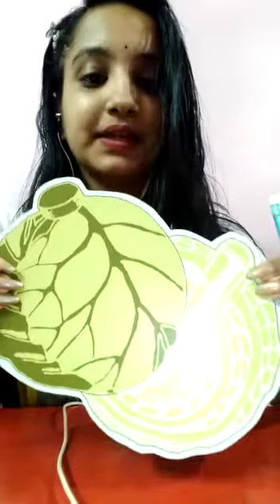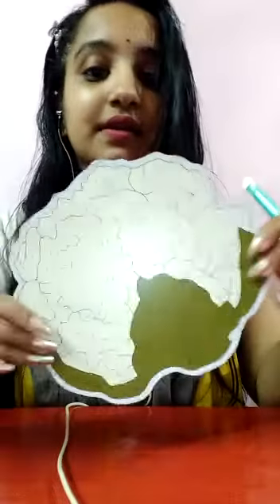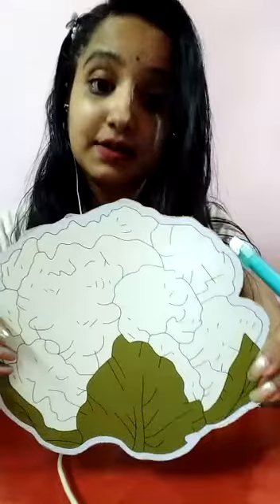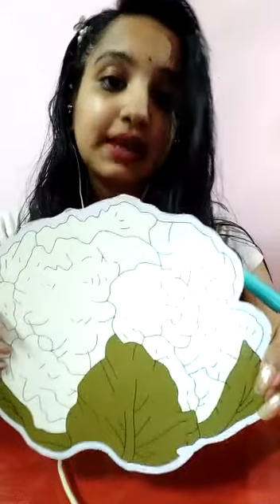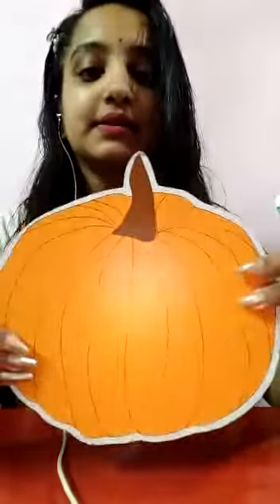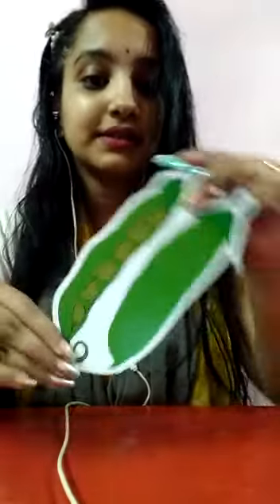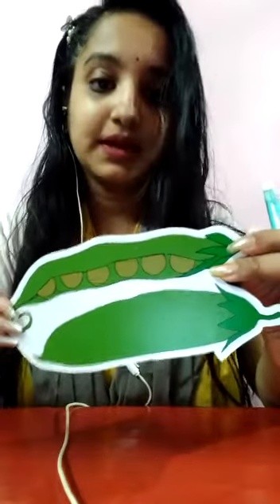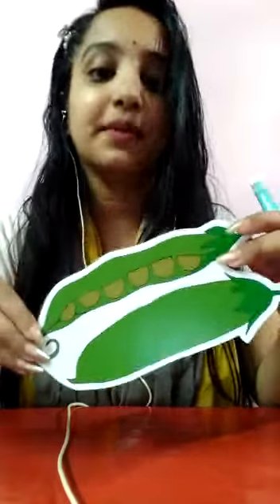INTRODUCTION TO CONCEPT. (VEGETABLES) For Nursery.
This video is for Nursery kids.

Subject : Introduction to Concept , Vegetables.